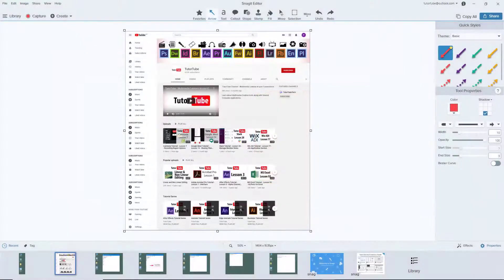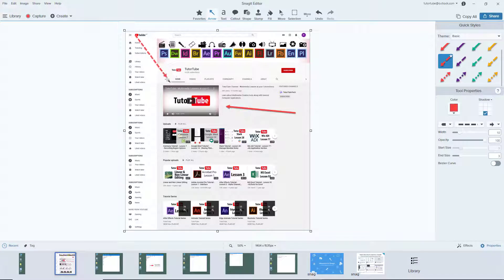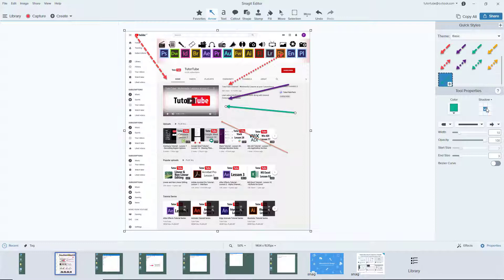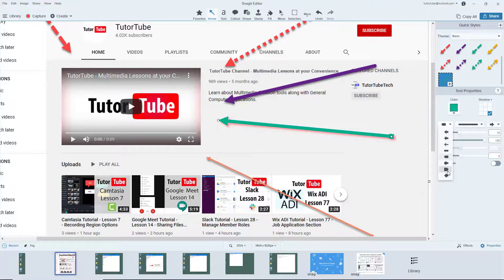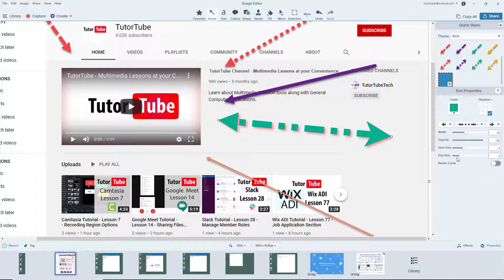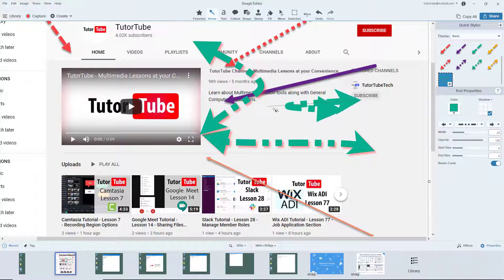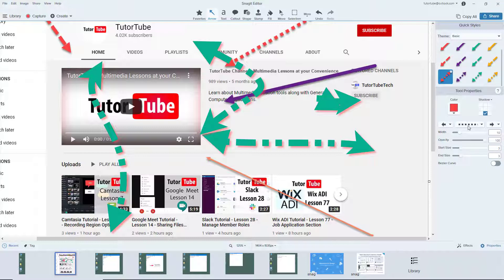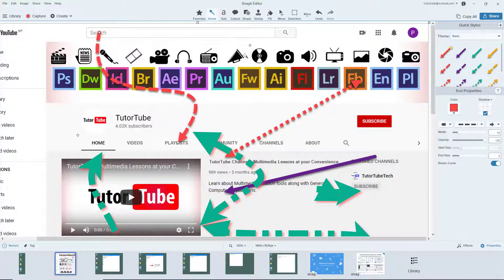Snagit Tutorial - Lesson 17 - Using Arrows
In this tutorial, we will be discussing about Using Arrows in Snagit